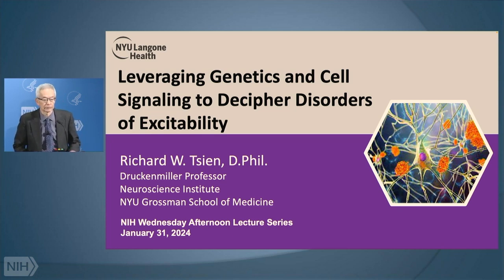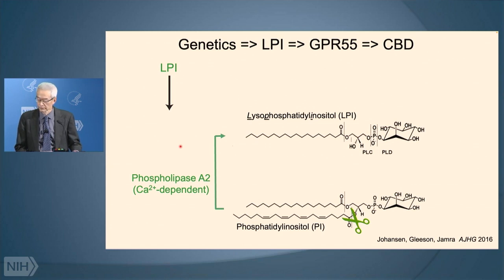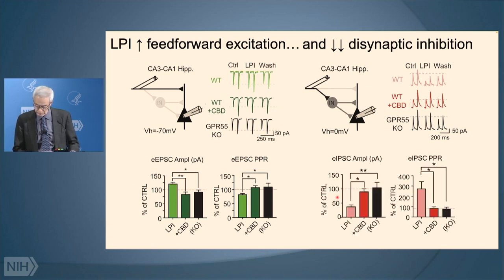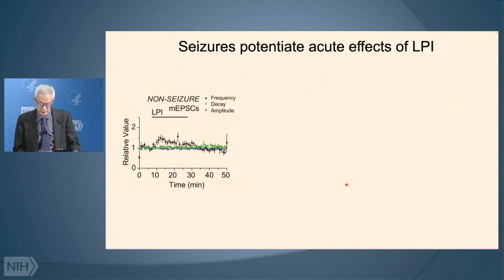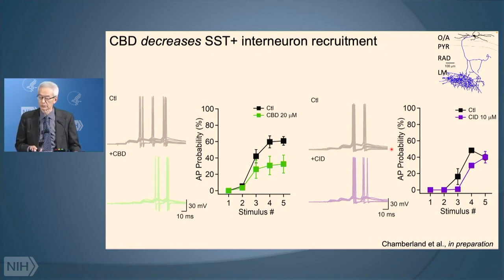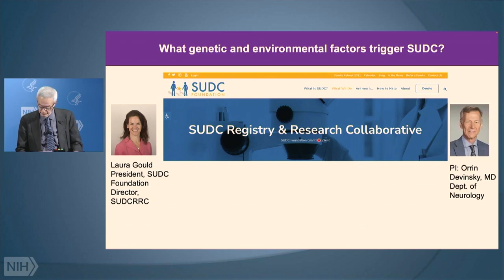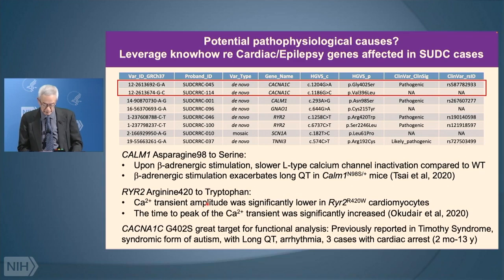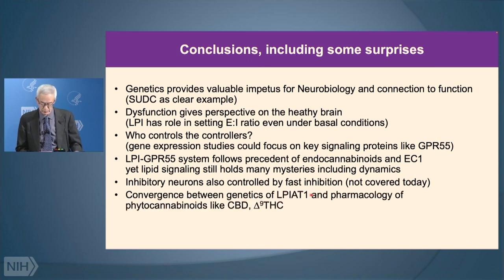WALS Lecture: Leveraging Genetics and Cell Signaling to Decipher Disorders of Excitability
Presentation Objectives: To understand how genetic testing illuminates the causes of a devastating disease, Sudden Unexpected Death in Childhood, and identifies dysfunctional calcium signaling as a major cause; To chart a course for how genetic analysis of neuropsychiatric disorders such as schizophrenia, Major Depressive Disorder and Bipolar Disorder will spur understanding the impact of non-coding variations in key signaling proteins; To appreciate how genetics highlights underappreciated signaling molecules that coordinate excitatory and inhibitory synaptic strength and provide a target for cannabidiol (CBD) action in epilepsy and autism.